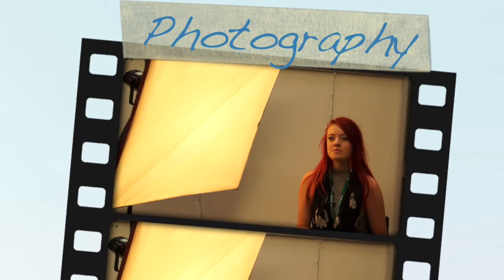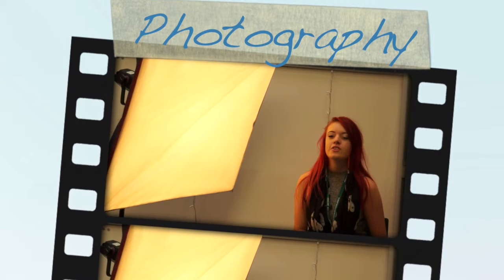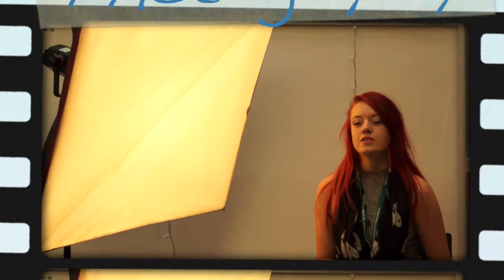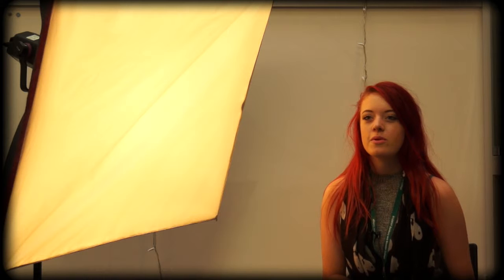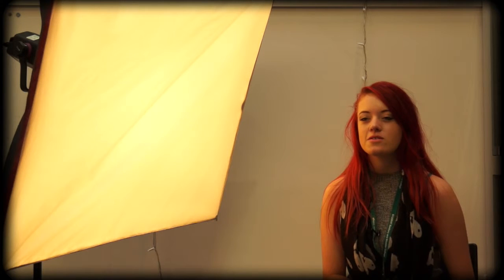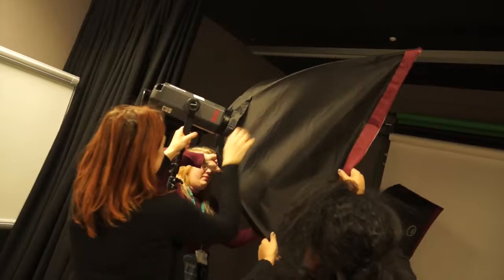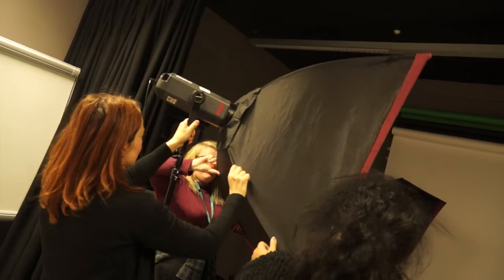Banbury and Bicester Photography